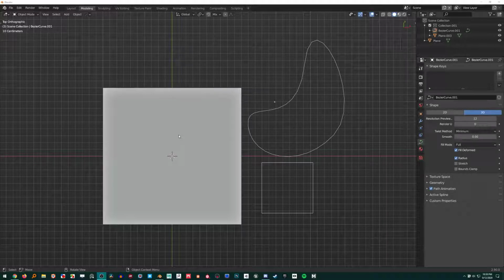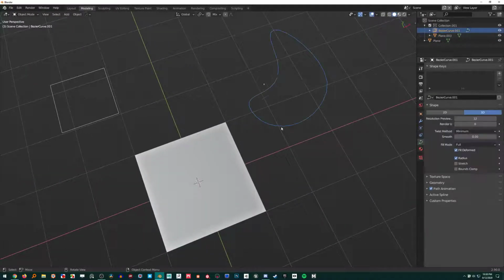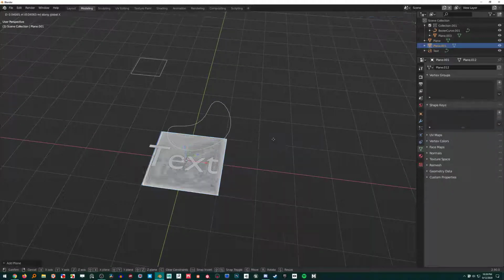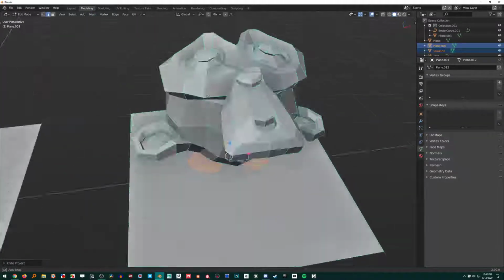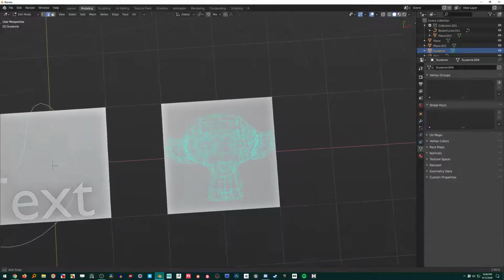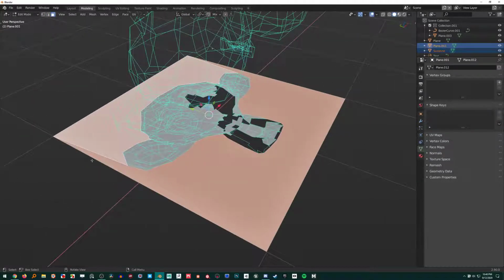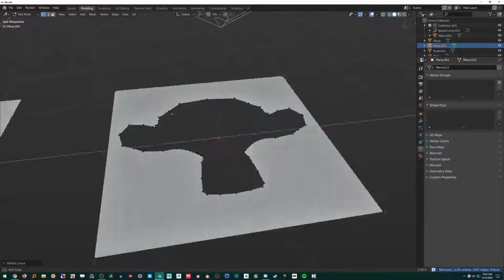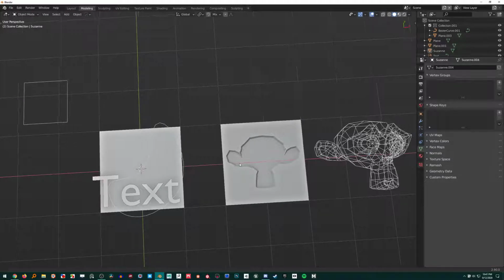Knife Project - Blender Quick Tip #1